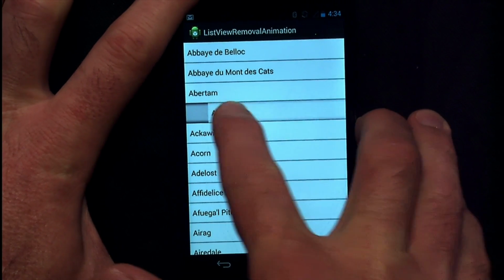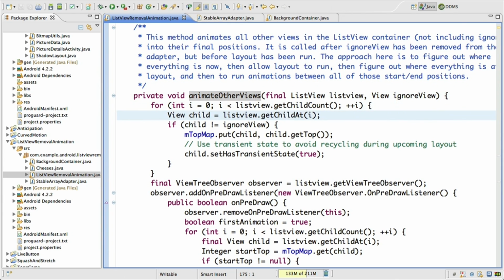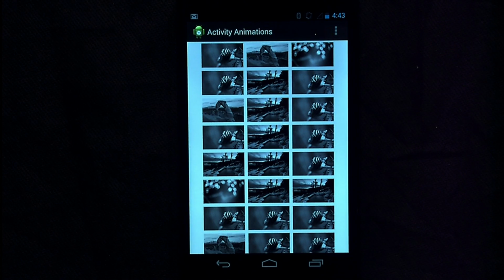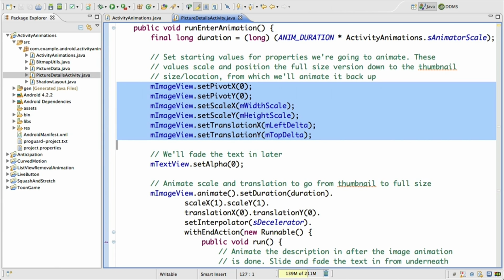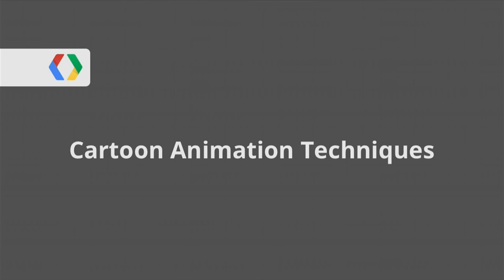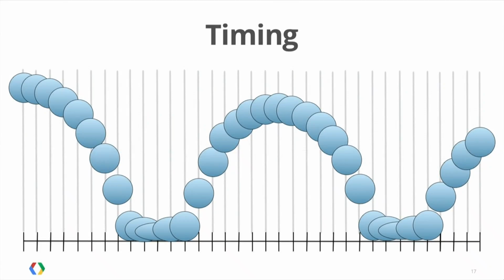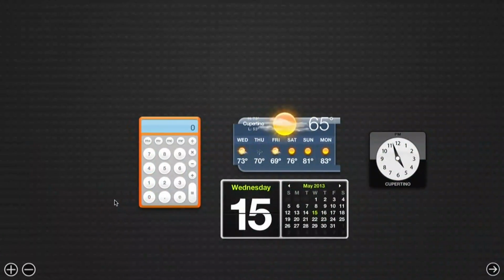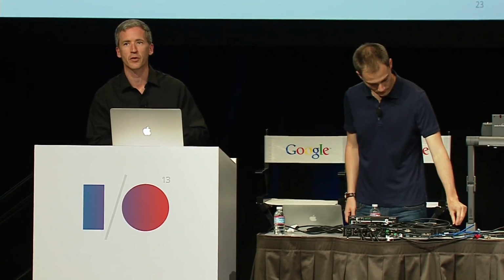Google I/O 2013 - A Moving Experience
Chet Haase, Romain Guy

This talk will show various types of application animations and the code for how to achieve them. Developers should leave the presentation (not too quickly!) with more knowledge about how Android animations work, how to use the APIs effectively, and how to pull together various techniques to create more involved, more interesting and more compelling animations for their applications.